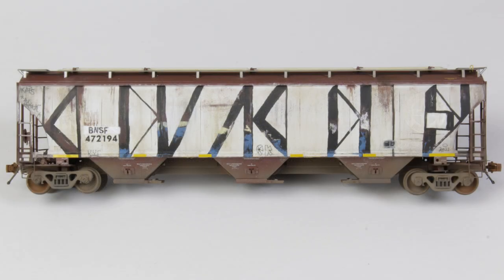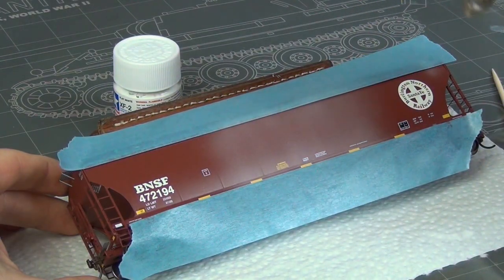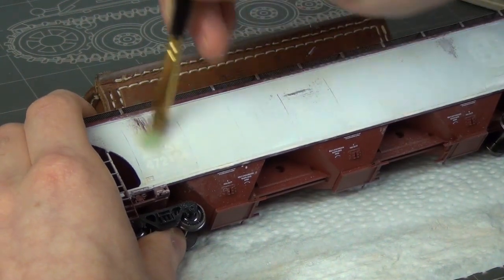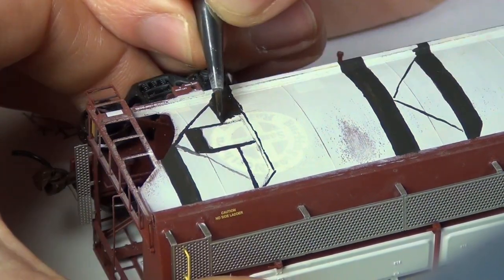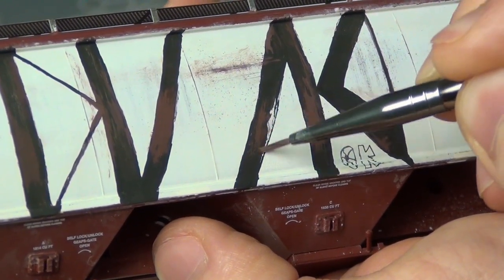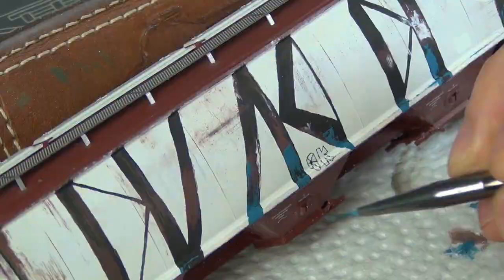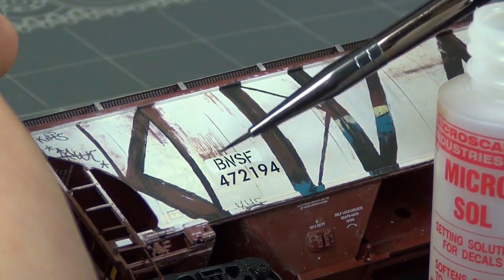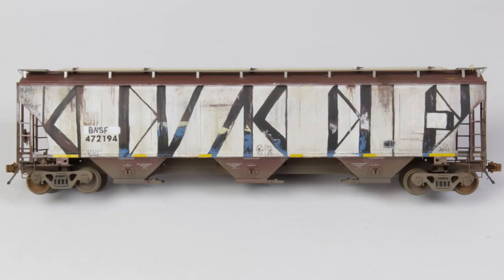How to Paint HO Scale Full Panel Graffiti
A quick video this week, just looking at how I applied some full-panel graffiti to an HO scale covered hopper based off of a reference photo.